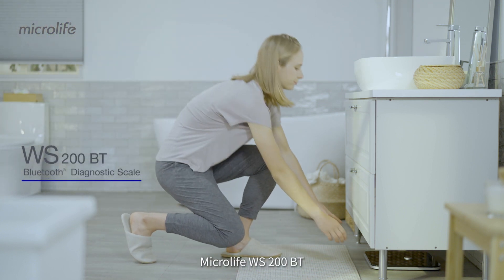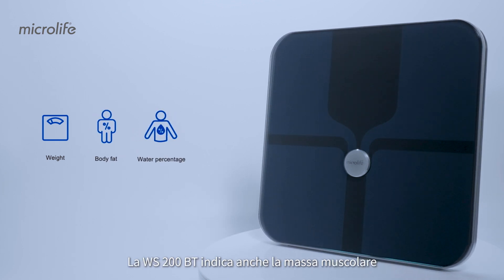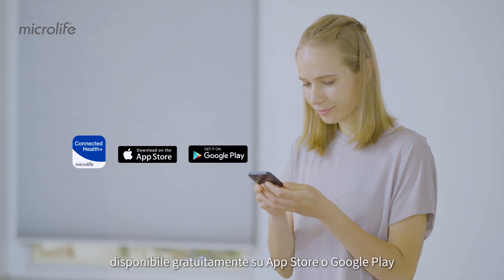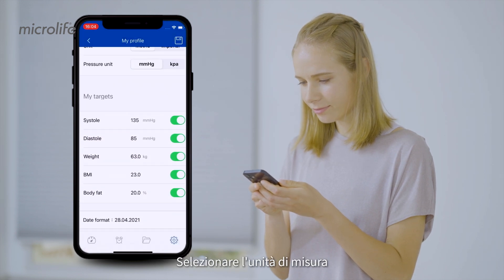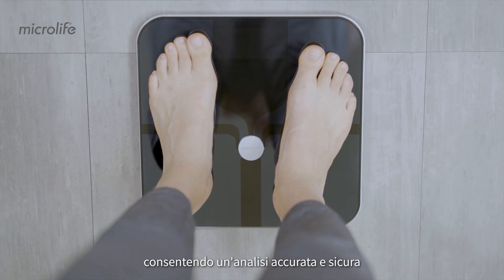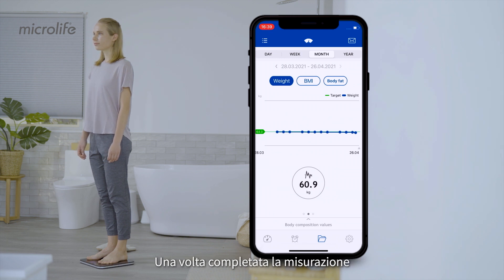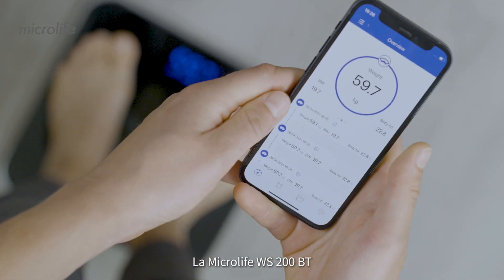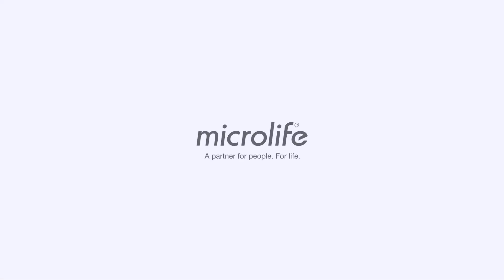Microlife WS 200 BT Bluetooth diagnostic scale to evaluate your body composition- IT Sub.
Microlife WS 200 BT is a Bluetooth® diagnostic scale to evaluate your body composition for health and fitness. By connecting to the Microlife Connected Health+ App, it allows fast analysis of your body composition. It provides you measurements of your weight, body fat and water percentage. The WS 200 BT also indicates your muscle and bone mass, BMI, with active and basic metabolic rate.